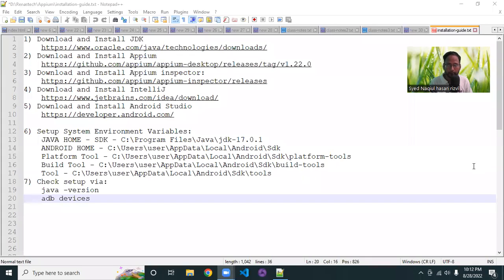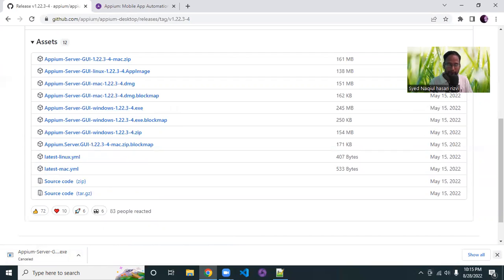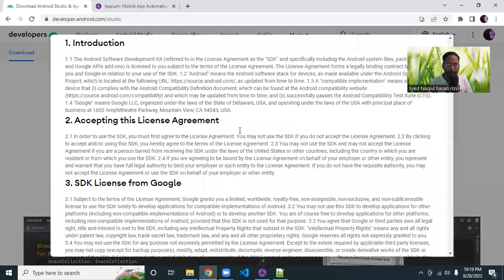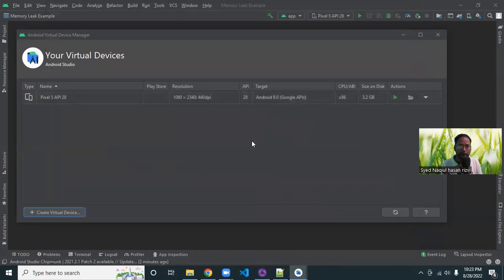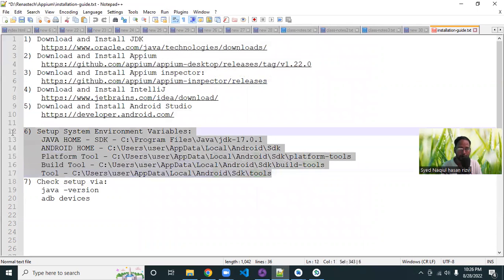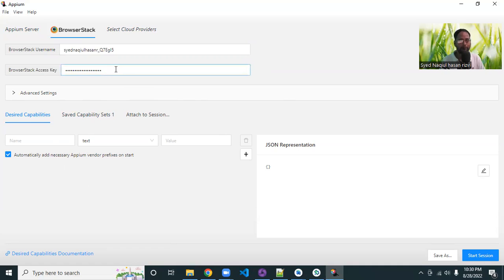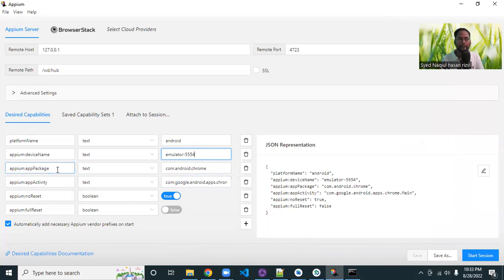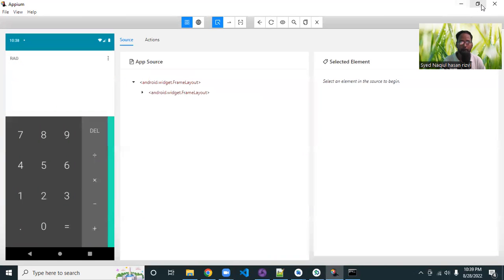Appium Installation and setup for windows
This video tutorial describes all the steps involved in
installation and setting up the Appium for Mobile App Testing.
Following are the steps:
1) Download and Install JDK

6) Setup System Environment Variables:
 JAVA HOME - SDK - C:\Program Files\Java\jdk-17.0.1
 ANDROID HOME - C:\Users\user\AppData\Local\Android\Sdk
 Platform Tool - C:\Users\user\AppData\Local\Android\Sdk\platform-tools
 Build Tool - C:\Users\user\AppData\Local\Android\Sdk\build-tools
 Tool - C:\Users\user\AppData\Local\Android\Sdk\tools
7) Check setup via:
 java -version
 adb devices